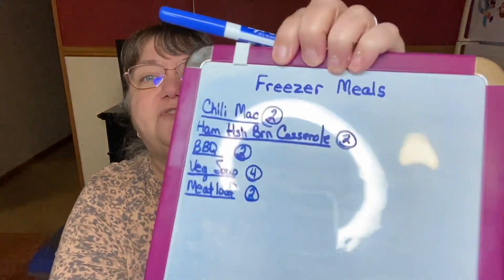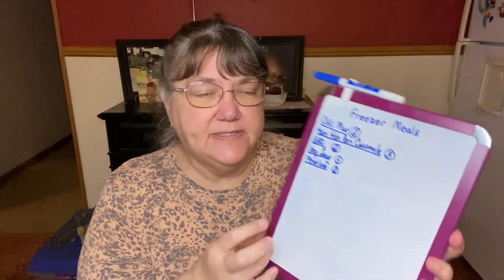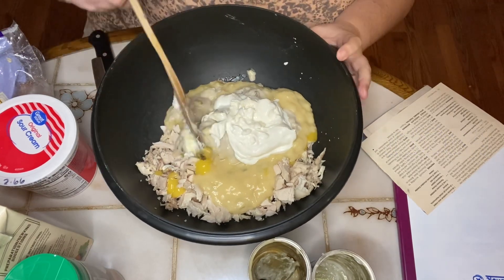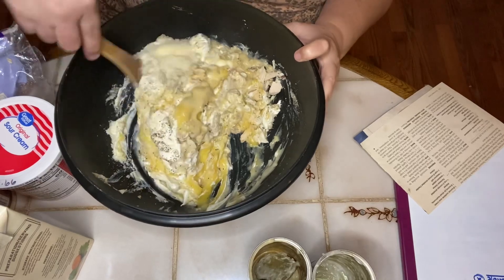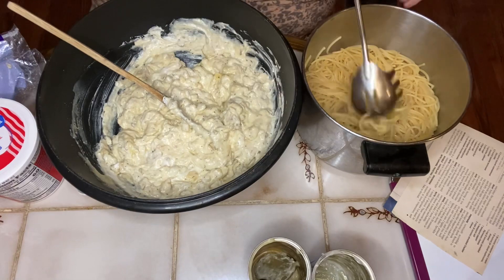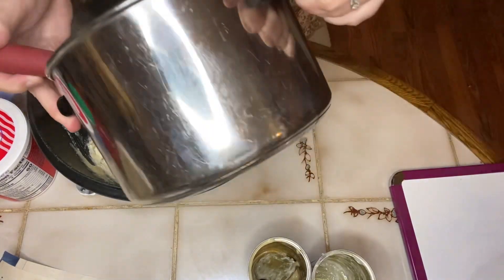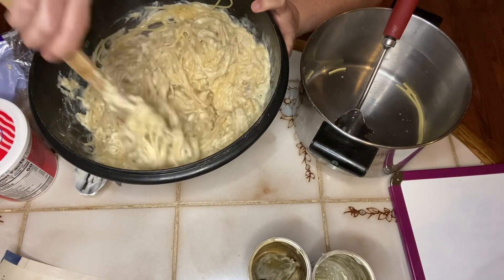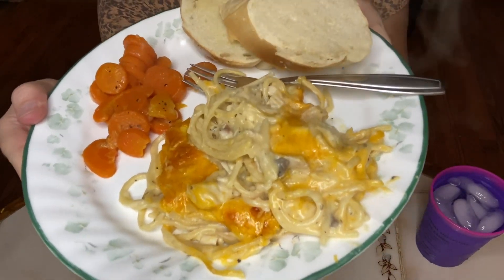Prepping for Surgery—Another Great Freezer Meal!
Hi! Today I added a meal of Chicken Tetrazzini to my stash of freezer meals, trying to be prepared for my upcoming knee replacement surgery! By having meals in my freezer, my husband won’t have to worry about what’s for dinner! I’ve included the recipe below—I hope you try it and enjoy!

Chicken Tetrazzini

4 c cooked Chicken, diced
1 can Cream of Chicken Soup
1 can Cream of Celery Soip
1 can Cream of Mushroom Soup
8 oz Sour Cream
1/2 c Parmesan Cheese, grated
1 tsp Black Pepper
1/2 tsp Salt
16 oz Spaghetti, cooked and drained
1/2 c Chicken Broth
 1 1/2 c shredded Cheddar Cheese

Prepare spaghetti according to package directions; drain. Add chicken broth and toss to coat. Set aside.
In a large bowl, mix all other ingredients except cheese, add spaghetti and mix well. Place in 2 baking dishes and bake at 350 for 25-30 min.

Or…place in ziploc freezer bags and squeeze out air, seal and label. Freeze, and enjoy at a later date!